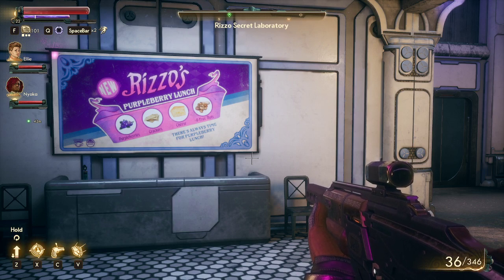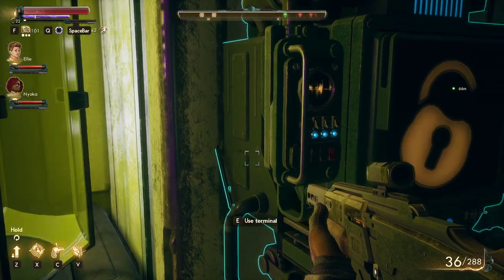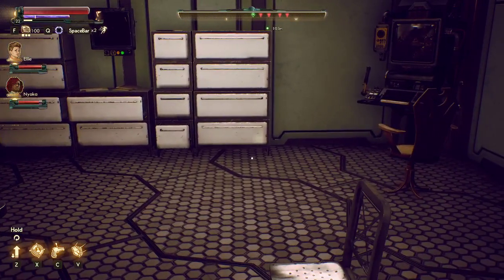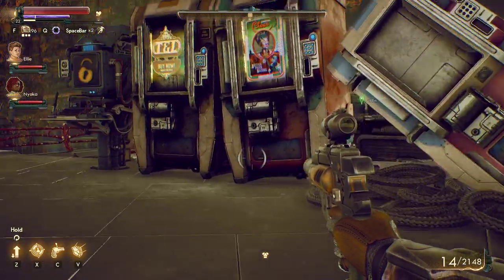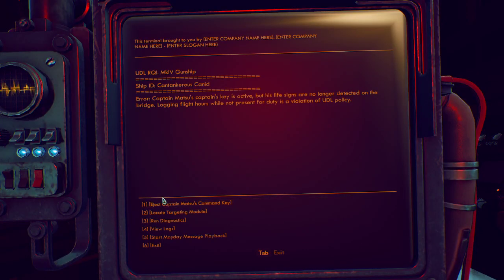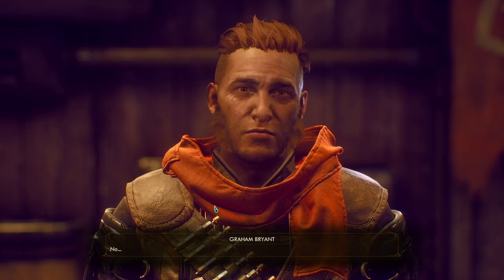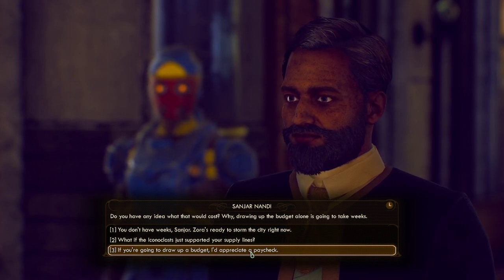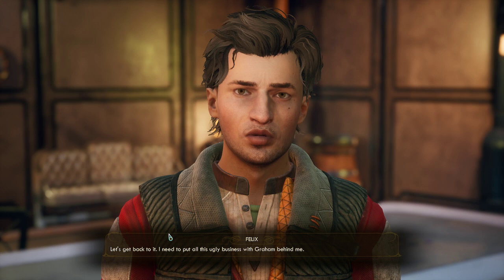The Outer Worlds Adventures ep. 18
A MUTINY! Then. . . .there was peace. sort of.